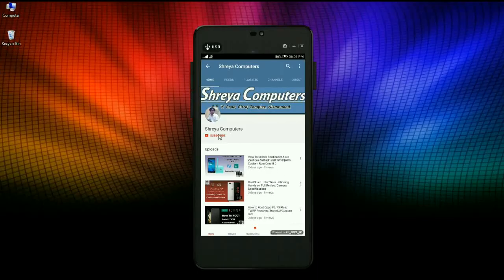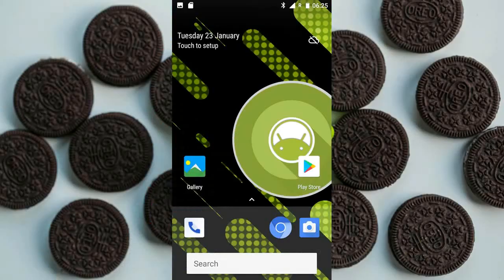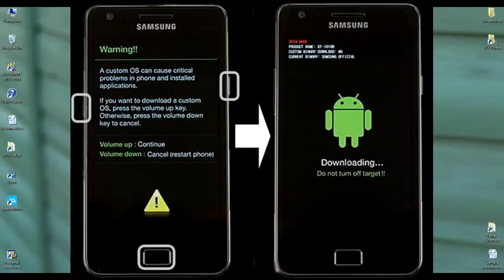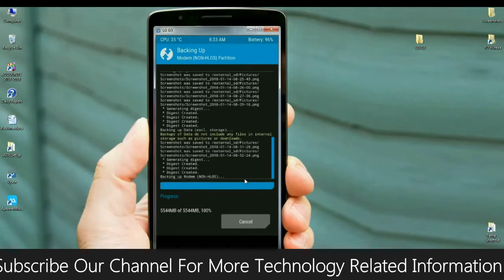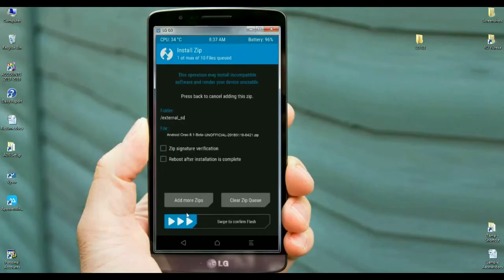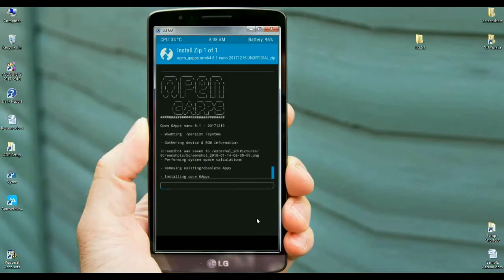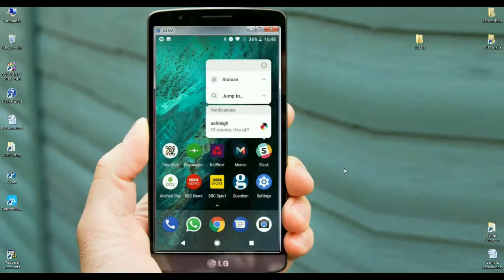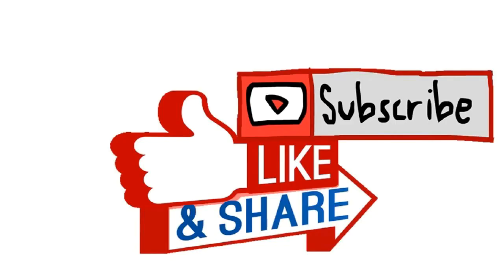How To Update Android Oreo 8.1 In Lenovo A7000 (OMNI ROM)Pure Stock Android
How to install Android Oreo 8.1 Omni Custom rom in Lenovo A7000 Phone,[ROM][8.1.x] OMNI ROM OREO For A7000 [AIO-ROW], A7000 Firmware Update, A7000 OTA Updates, Nougat To Oreo Port In A7000, Pure Android Stock Rom for A7000 Download,

THIS IS A VIDEO TUTORIAL FOR HOW TO INSTALL Omni Rom BASED ON Android 8.1 Oreo Update ON Lenovo A7000.
How to install:
- Install latest TWRP
- Download the latest build
- Download Gapps
- Take a nandroid backup
- Full wipe and factory reset
- Flash ROM using latest TWRP 3.x Recovery
- Flash Gapps
- Reboot.
- Enjoy! BUGS
-Video Recording(works with footej)
-LED Light
-Flashlight
-Maybe More

About This Rom:

Version Information
Status: Beta
Current Beta Version: 8.1.0
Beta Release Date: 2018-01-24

Contributors
AKS12, Rohan Taneja, Aryan Kedare, daniel_hk
ROM OS Version: 8.x Oreo
ROM Kernel: Linux 3.10.x
ROM Firmware Required: Latest Twrp Recovery Installed
Based On: AOSP
Download Descriptions Below

ANDROID "P" Developer Preview 9.0 ROM for Lenovo A7000:  "COMING UP NEXT"